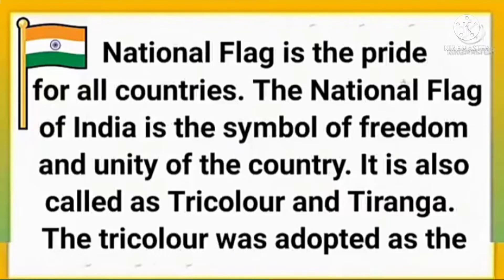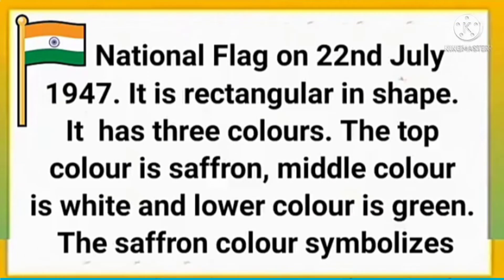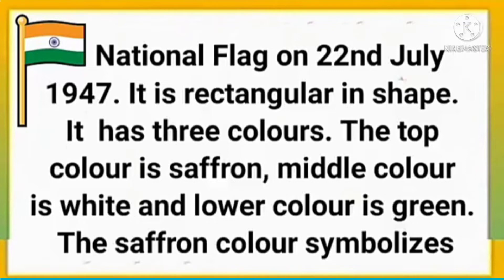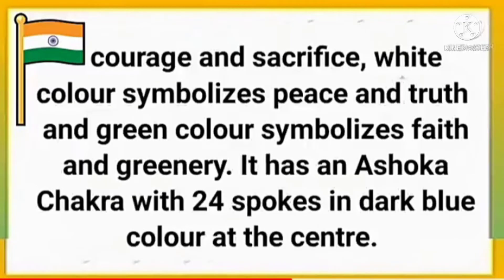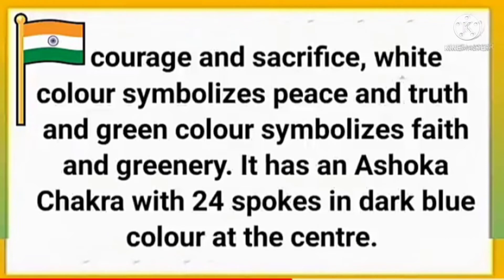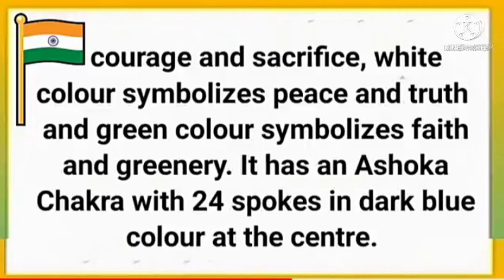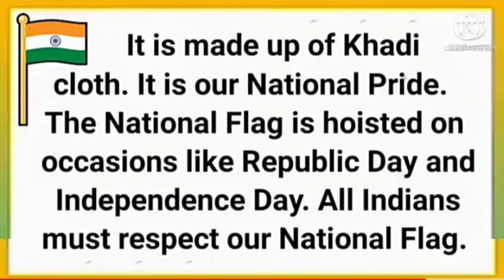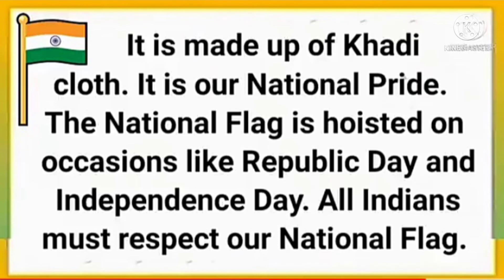Essay on National Flag in English | Essay on Indian National Flag | StudyPrideCorner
About video

Essay on National Flag | Essay on Tricolour | Essay on Tiranga

Category - Education

Your Queries-

Essay on National Flag,
Essay on National Flag in English,
Essay on Flag,
Essay on Tricolour,
Essay on Tiranga

For Short Essay about 100 Words, Paragraph Writing about 100 Words